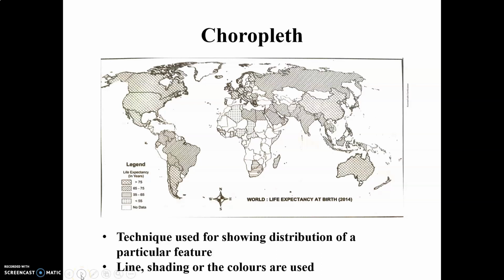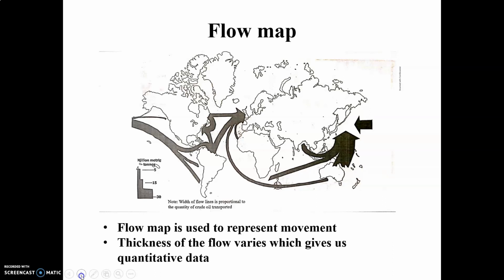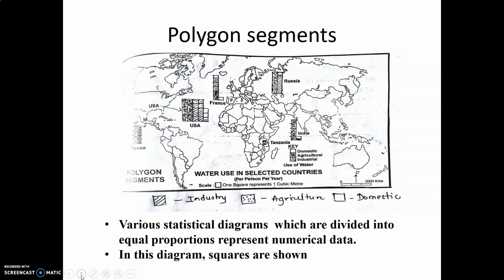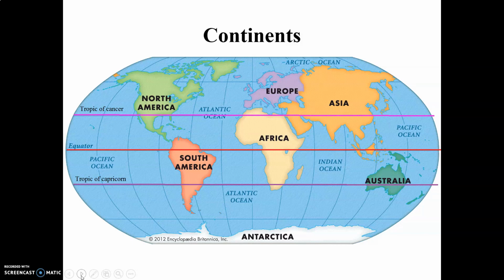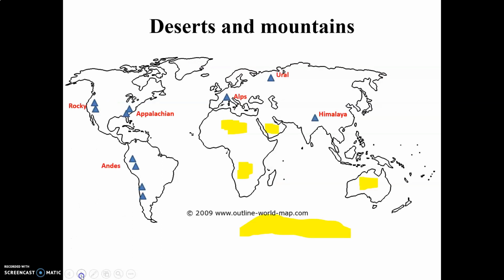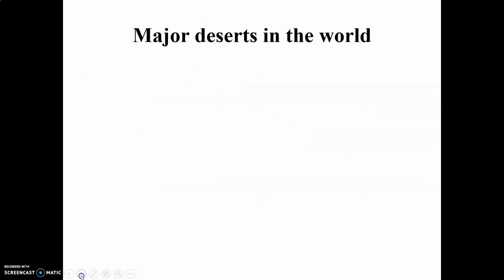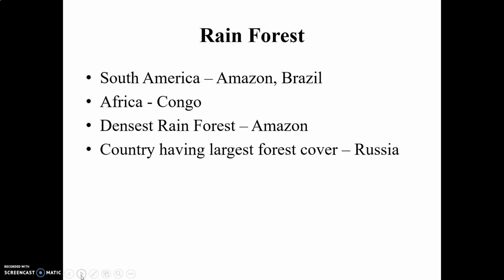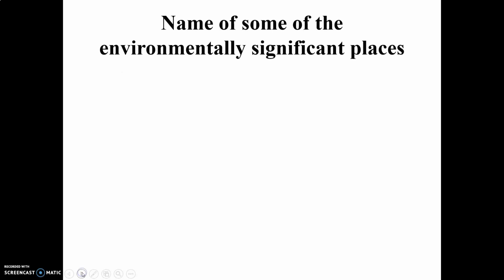thematic map and map filling part II I FYBCOM EVS I EcoAmigo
Thematic map and map filling technique is a part of syllabus of Mumbai University FYBCOM course in semester I. This video covers all the definitions , concepts and solved questions of thematic map and map filling technique.
Video will be helpful for upcoming Mumbai University FYBCOM examination.